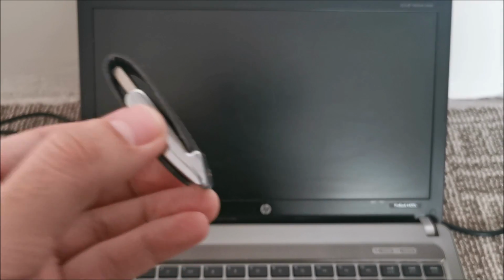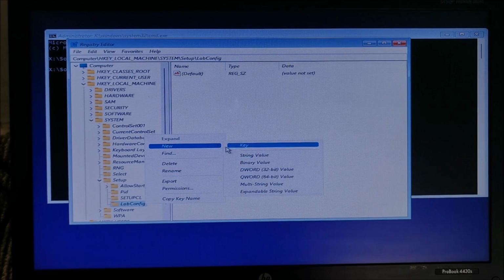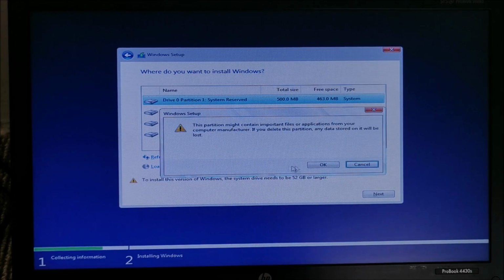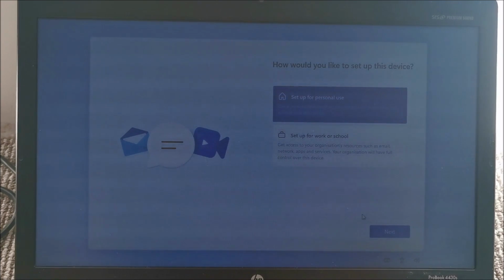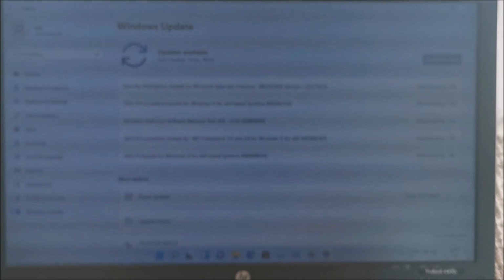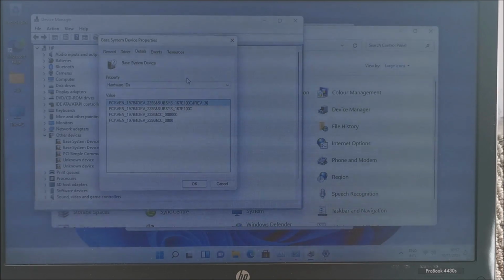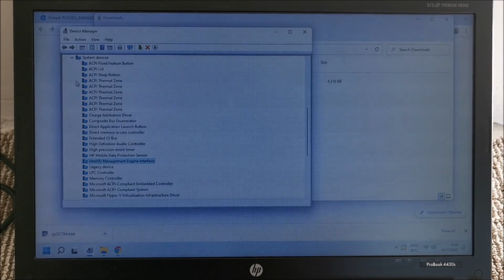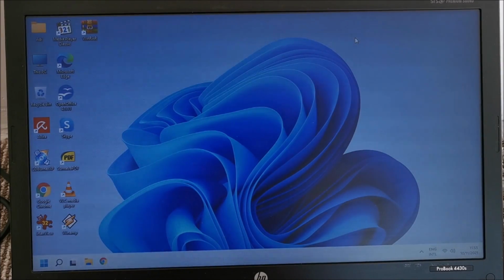How to install and run Windows 11 on any old HP laptop 💻